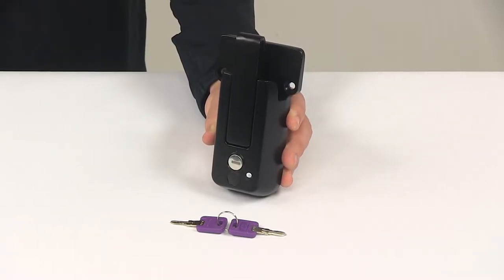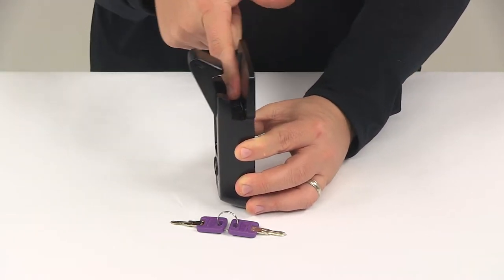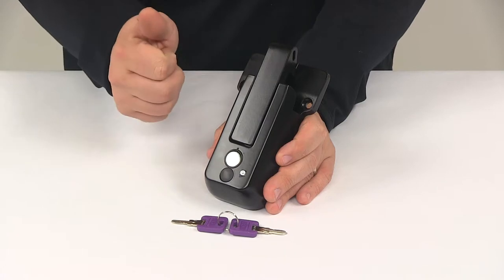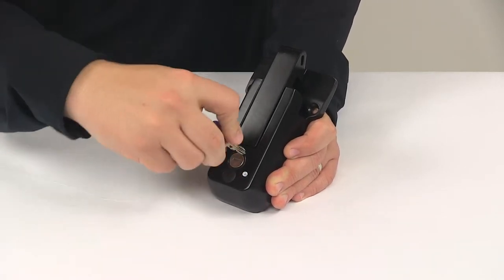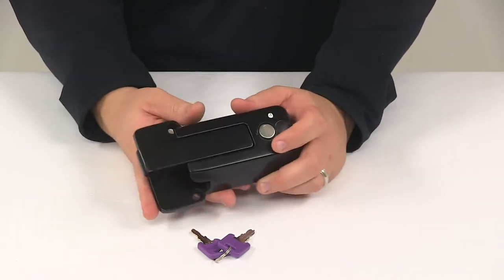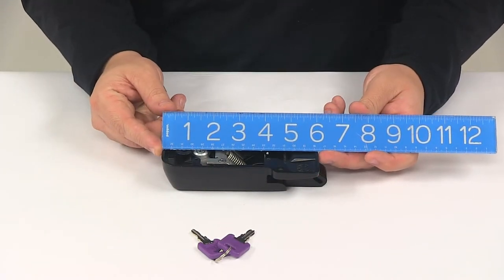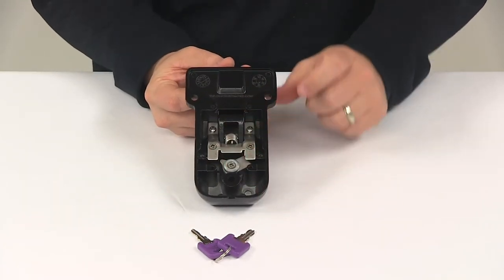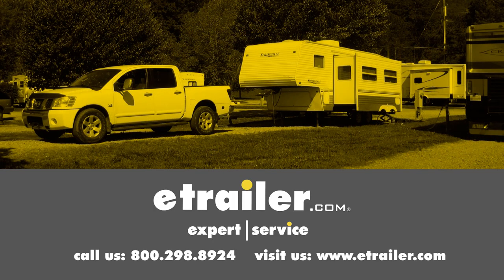etrailer | Feature Breakdown: Global Link Vise Lock for Cam-Action Door Latch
Click for more info and reviews of this Global Link Trailer Door Latch:

Today we're going to be taking a look at the Global Link vise lock for cam action door latches. Now this vise lock secures the handle from a cam action latch kit on your trailer. It's great for use on ramp doors of a toy hauler or any enclosed trailer door that secures with a bar style handle. It's going to feature the easy to use latch mechanism here. This automatically latches when you drop the handle into place. You rotate your handle in, it presses down on this point here, which is going to close the latch over the handle.

Really nice design, that's a spring loaded lever. You can see the spring here on the back side. The spring loaded lever ensures that the handle stays in place even if the device is left unlocked. This type of lock system is a lot more secure than standard mechanisms like if you're using a hasp with a padlock. This is a lot more secure than that setup. Also, you don't have to worry about memorizing a combination.

You don't have to worry about that padlock getting cut because this cannot be easily unlocked from the trailer like a hasp could. It can't be cut like a padlock could. It's going to come with 2 keys. It does offer a keyed-alike option that offers convenient one key operation. Keyed-alike option means that the lock core can be made to match other Global Link locks.

Place the key in, rotate it to the locked position and that prevents this portion from being able to open. To unlock it, quarter turn the other direction, open it up and then you can lift up the handle out of there and swing your door open as normal. Very simple installation as well. This lock attaches to your trailer in place of the hasp assembly. It can be installed horizontally or vertically to fit your application, whatever works best for you.

The unit's constructed of a sturdy steel construction with rust resistant black powder coated finish. It's going to do a great job at resisting rust and corrosion. Again 2 keys are included. The unit's got 3 mount holes. That bottom mount hole is protected with a cover that goes over it. Few measurements to go over with you real quick starting with the dimensions. Measuring this direction just measuring the back, measures 6 inches. Overall measurement this direction is 6 and 1/4. The overall width at the widest point, which would be this location here it's going to be 3 and 1/2 inches. I also took a measurement of the thickness and it's only about an inch and 1/4 thick. That opening right here, from this piece to the back gave us an opening depth of about 7/16 of an inch. Opening height of an inch and 1/4. The mount holes on this unit, this one to this one that's going to be separated on center by abour 2 and 13/16 of an inch. Then these holes right here are separated from this hole going at a straight line measurement by about 3 and 11/16 of an inch. That's going to do it for today's look at the Global Link vise lock for cam action door latches.